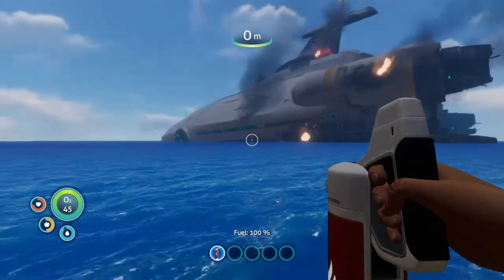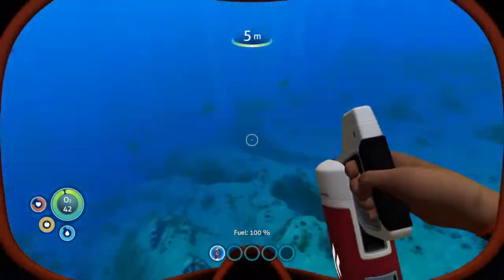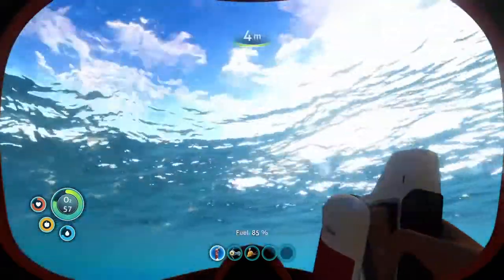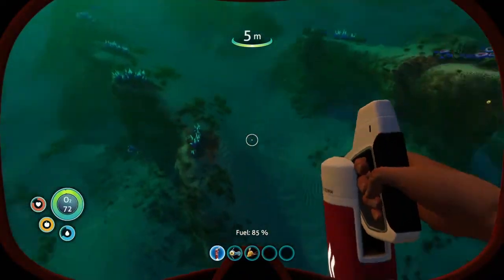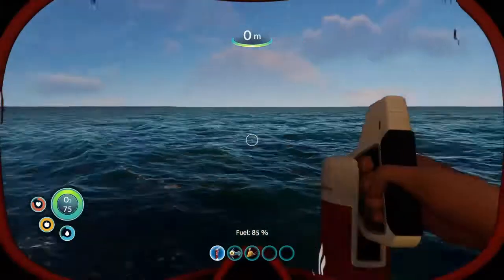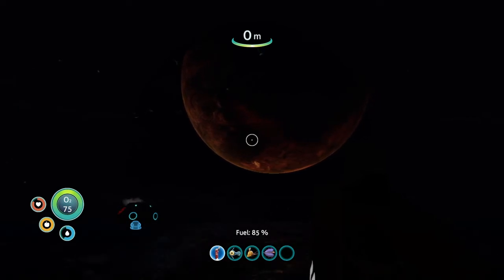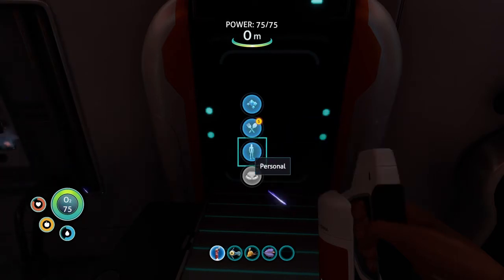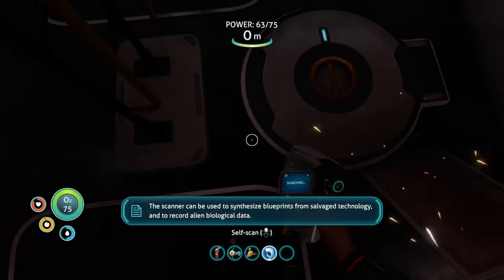SO MANY CREATURES! |Subnautica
This is me just playin around.